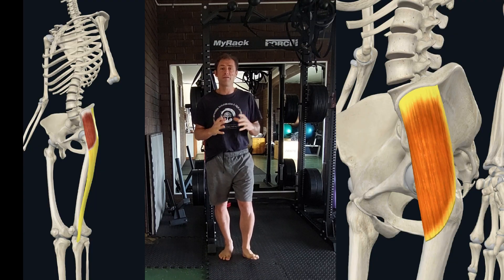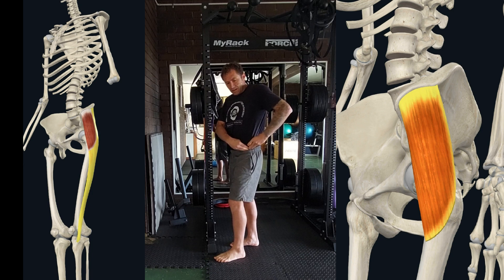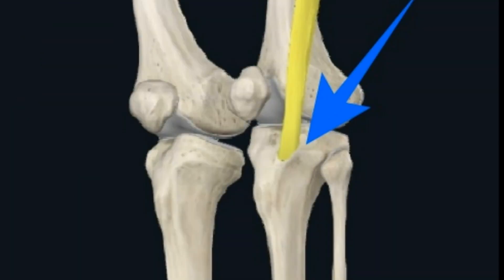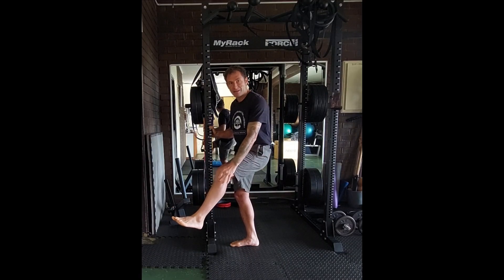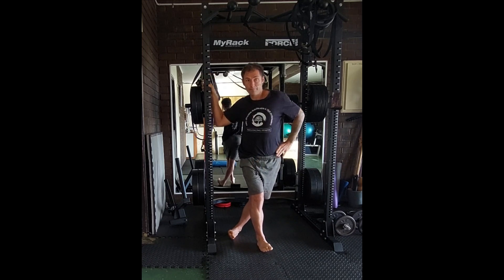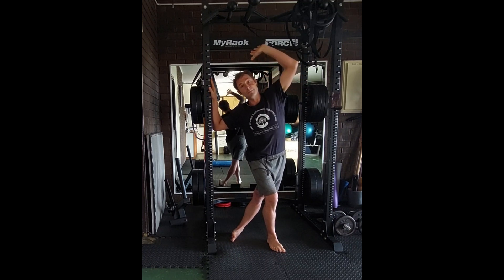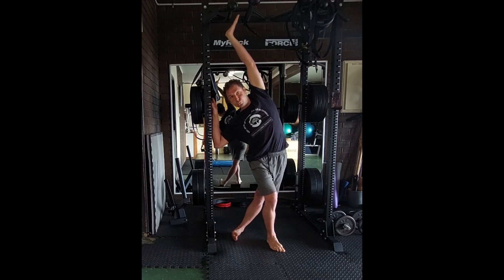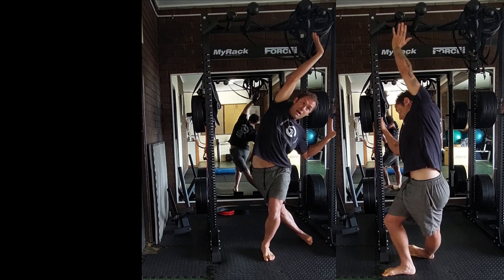Myofascial Tensor fasciae latae (T.F.L)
• To perform the Myofascial TFL stretch start by standing next to a wall or a post.
    • Place the hand closer to the wall or post on the post.
    • Step forward with the same side leg with a slightly bent knee.
    • Bring the contralateral (opposite side) leg behind across the front leg, with the outside edge of the foot touching the ground.
    • Internally rotate the foot to point up and away from the trunk.
    • Posteriorly tilt or rotate the pelvis backwards to flatten the lumbar spine.
    • Extend the same side arm of the stretched side up above the head, with the elbow completely extended.
    • Simultaneously externally rotating the hand, and side bending in the opposite direction.
    • Repete the stretch on the opposite side.
    • Perform the stretch for the suggested number of repetitions, and sets, and hold the stretch for the suggested length of time as indicated in your program.